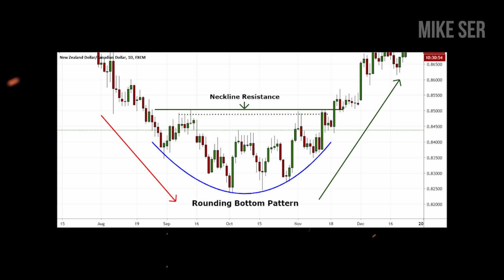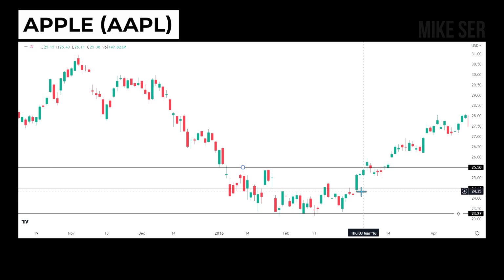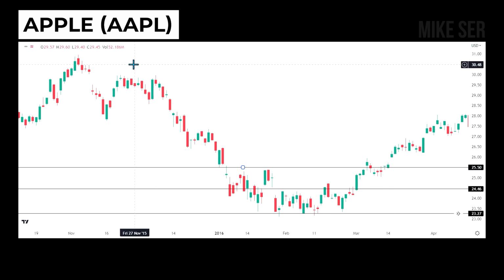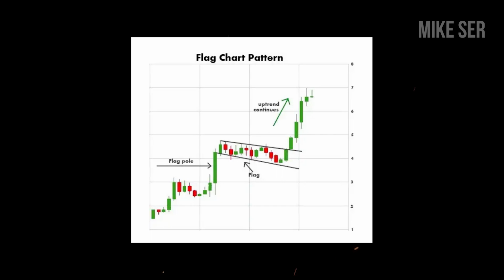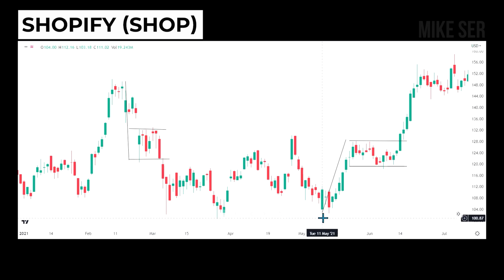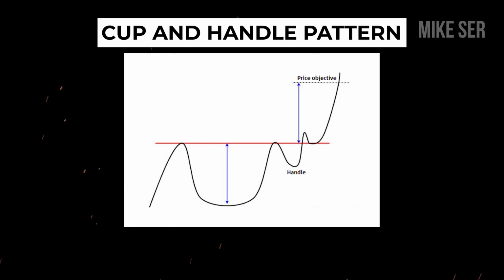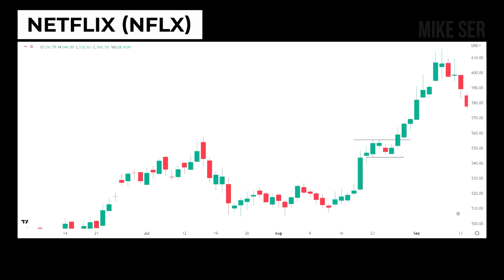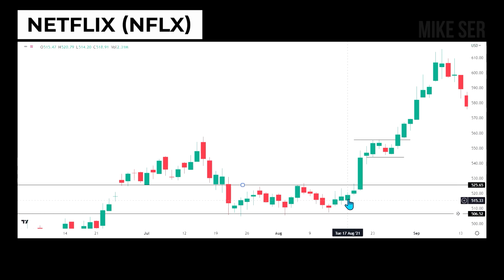How To Trade Like Dan Zanger (Part 2)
** WANT TO WORK WITH 1-1 **

In Part 1, I talked extensively about the CANSLIM model, which helps you identify the strongest companies to buy. Now in Part 2, I’m going to break down some of Dan Zanger’s favorite chart patterns and show you exactly when it’s time to buy these strong companies. Also, make sure you stay until the end as I will share with you a few  technical trading rules that Dan Zanger never breaks.

Stock Market Ideas LIVE ► Every Monday @ 10am PST / 1pm EST